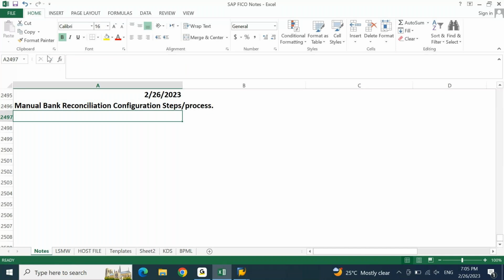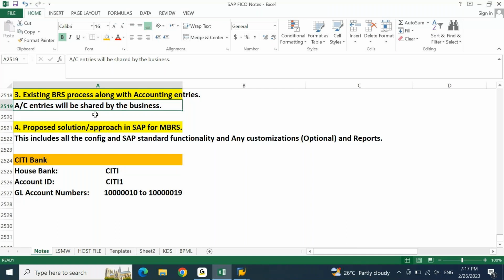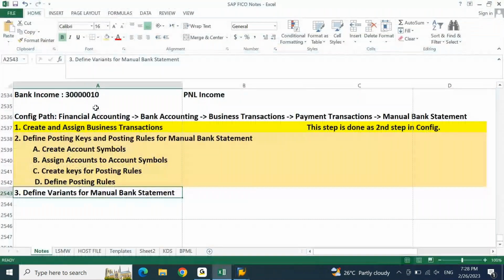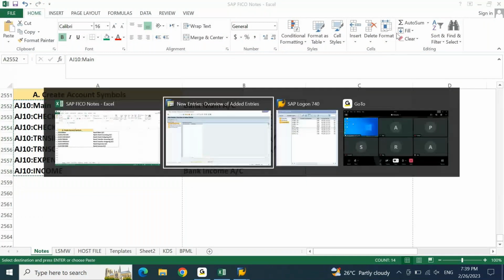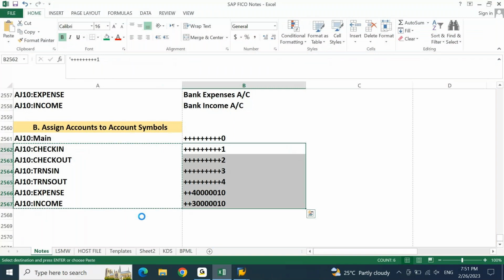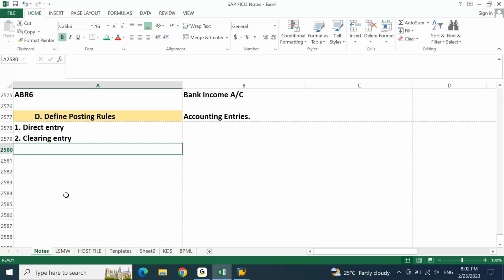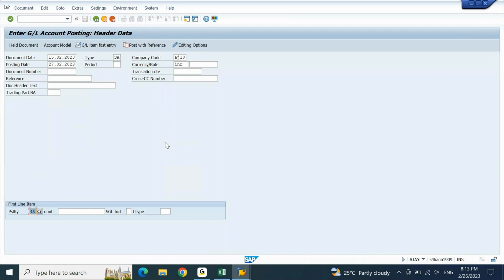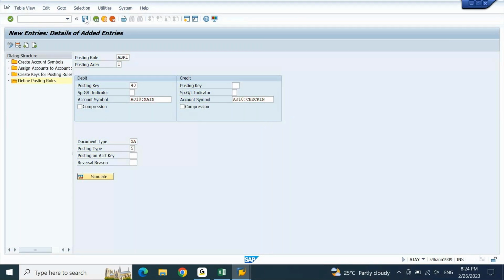Bank Reconciliation Statement BRS Basics 02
SAP FICO Manual BRS FF67 - part 1